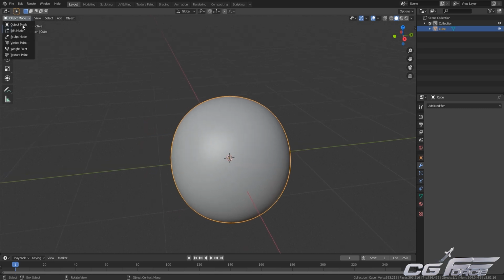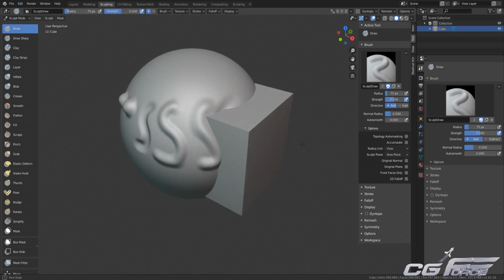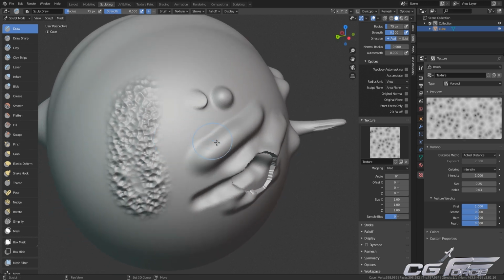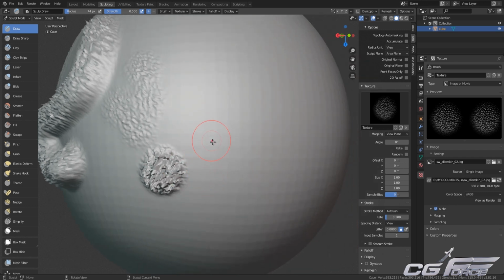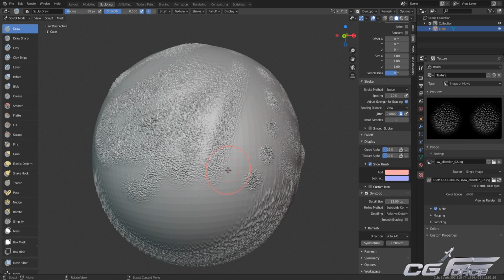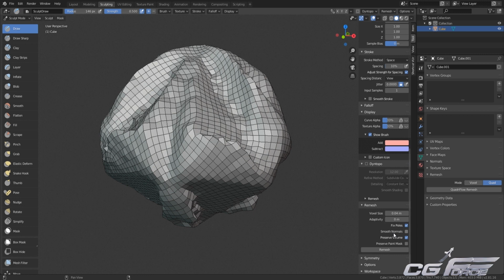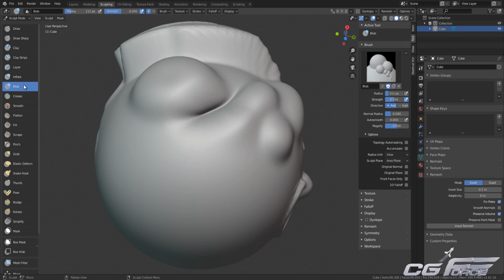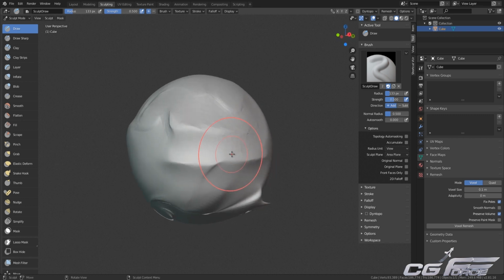Learn about Sculpting brushes, their tools and Remeshing.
In this tutorial you will learn everything related to sculpt mode.

Total Beginners Series of Core Fundamentals of 3D